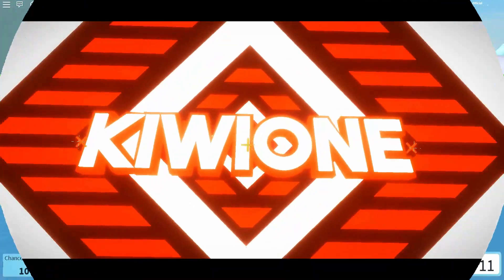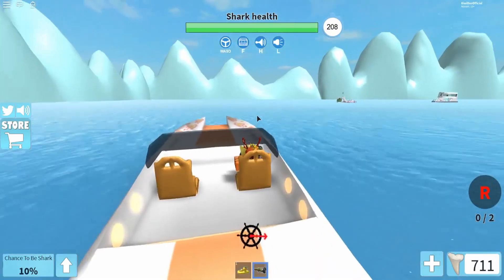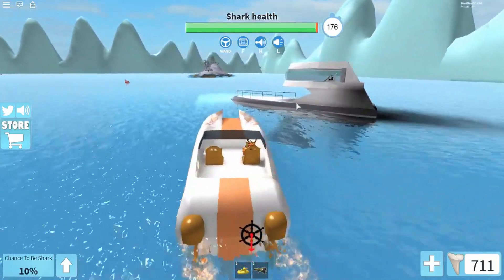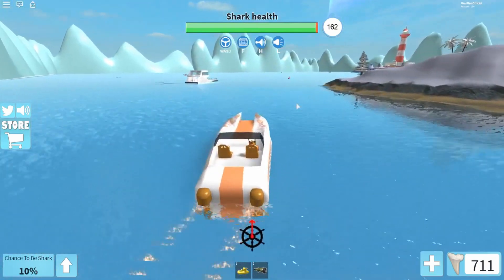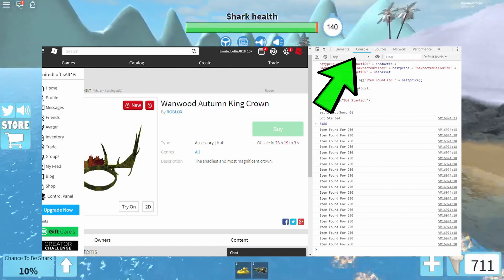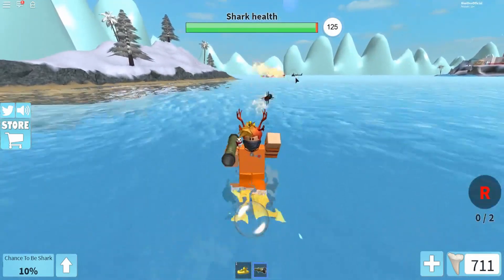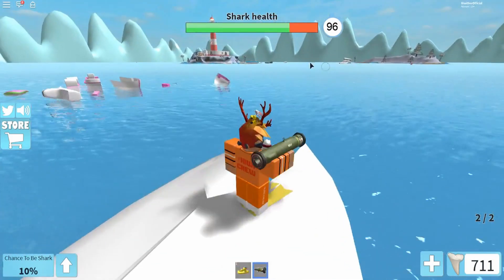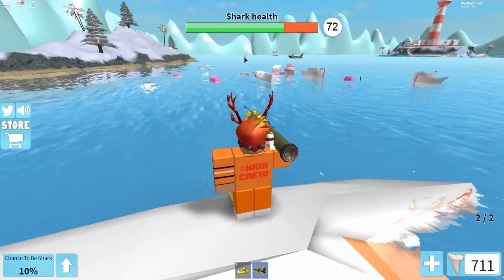Roblox Did an Oppsie! - Wanwood Autumn King Crown - Roblox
(Manual join request)